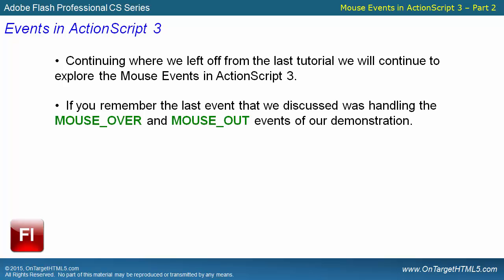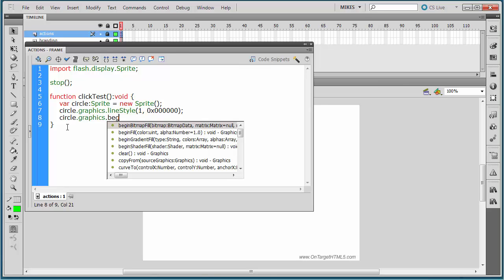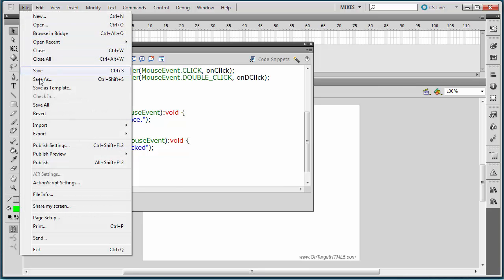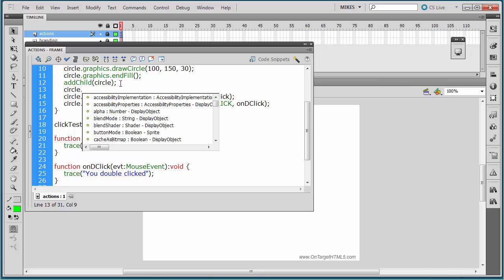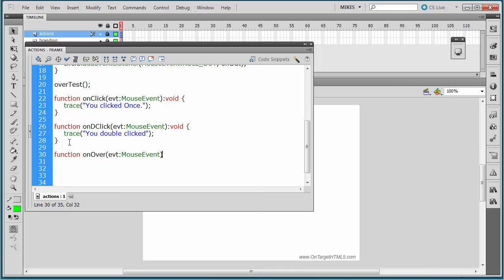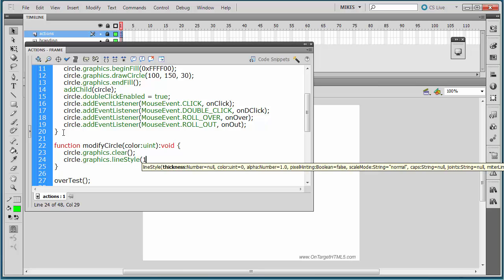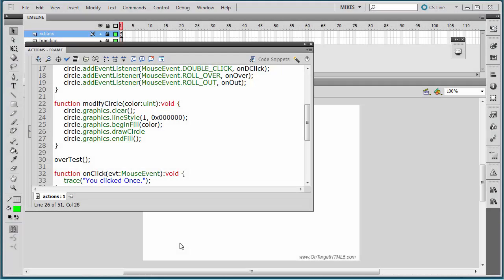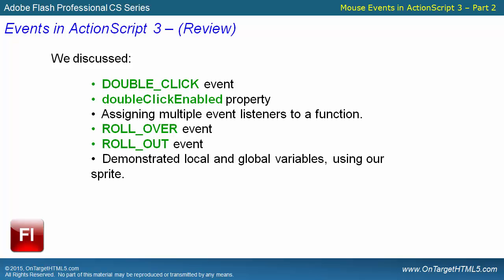61008 - Events - MouseEvents - Part 2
In part 2 of this 3 part series we look at the Mouse Over and Mouse Out events in ActionScript 3.  We discuss and demonstrate many uses of the events that are discussed in this tutorial.